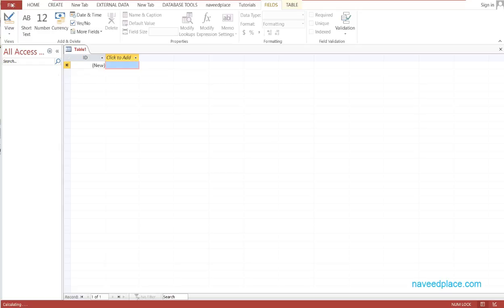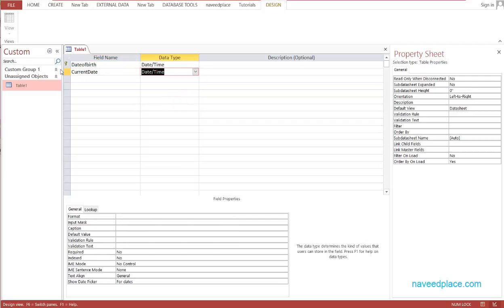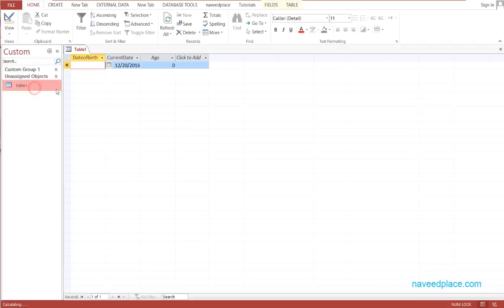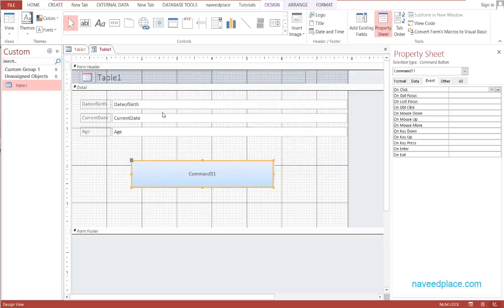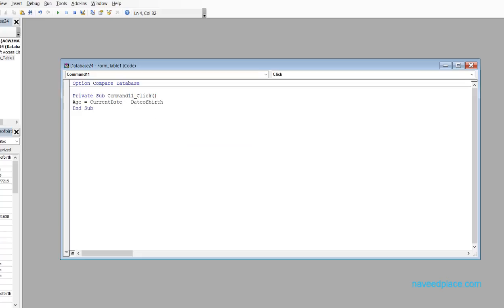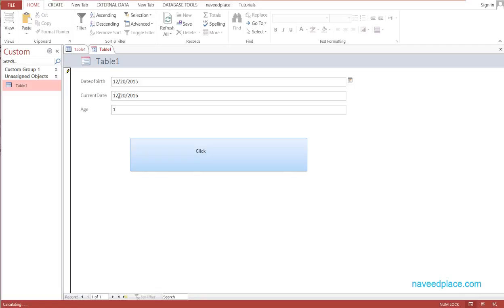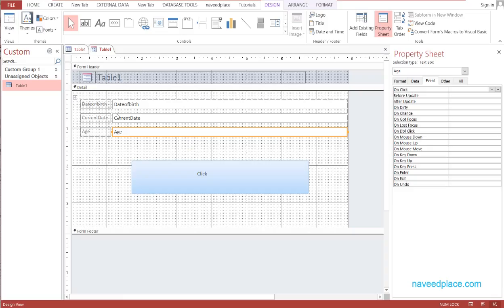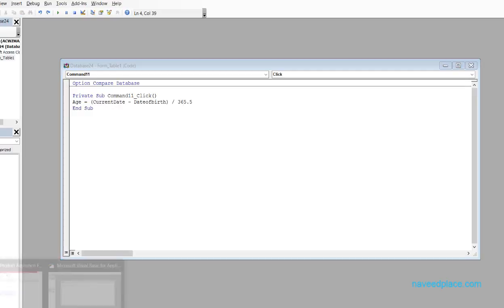MsAccess | AgeCalculator / Age Logic Tutorials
MsAccess | AgeCalculator / Age Logic Tutorials for beginners . Learn how to create In MsAccess Tutorials for beginners calculator formula in ms Access Database